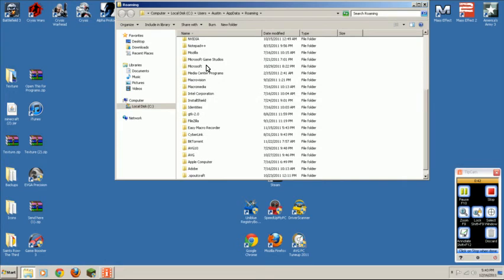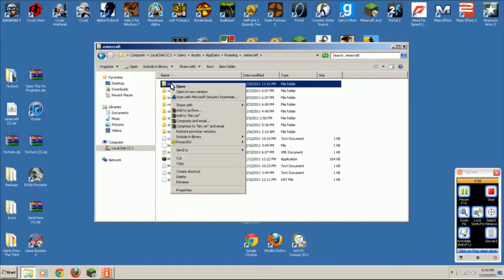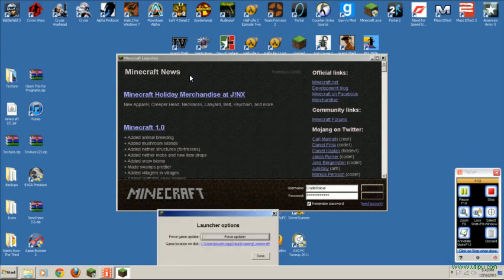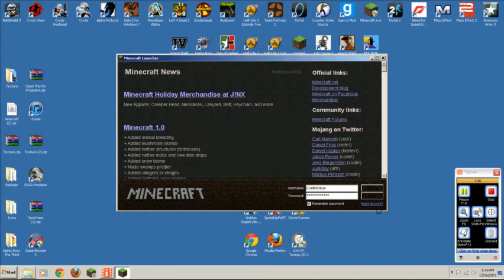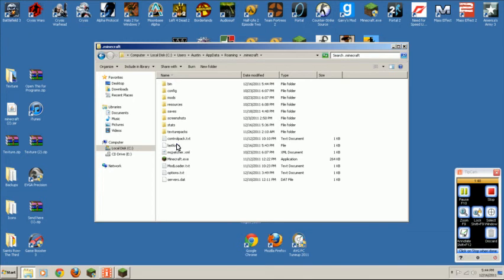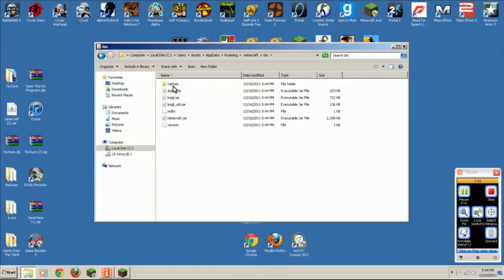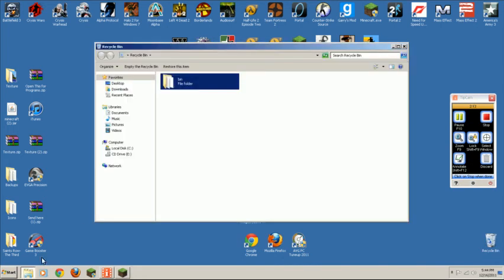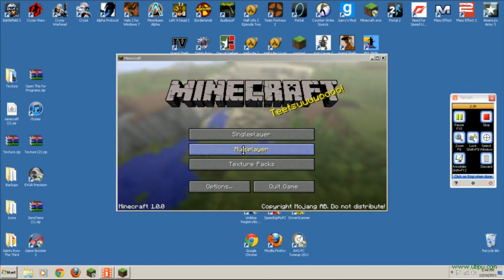How To fix Minecraft (Easy)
This is a simple tutorial for everyone who has the Black screen error
---For More Text Instructions Click "More Info"

1)Go to your Run menu
2)Type %appdata%
3)Click Roaming
4)Find .minecraft than double click
5)Right click the Bin folder and Press Delete
6) Force update on Minecraft
7)Done